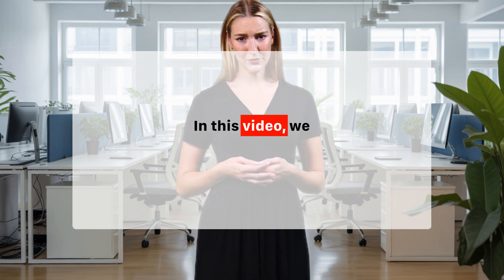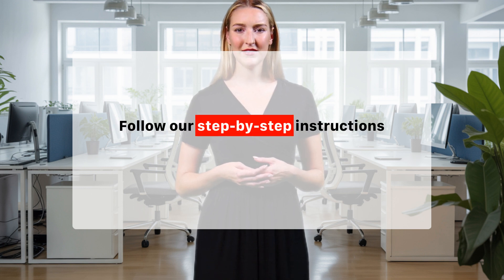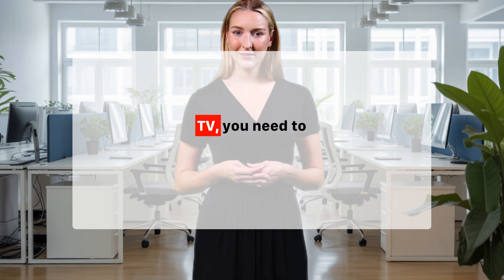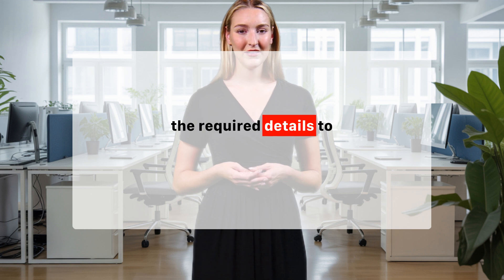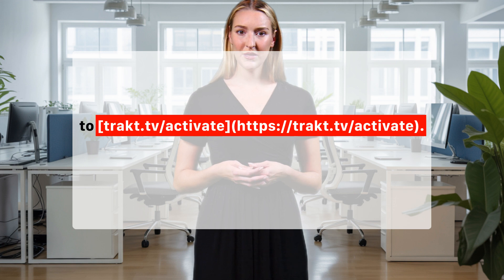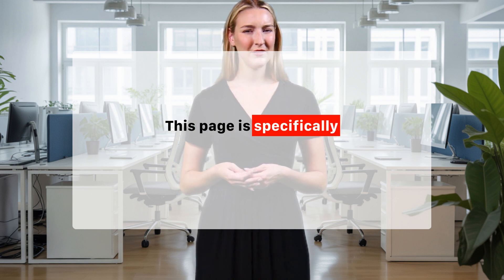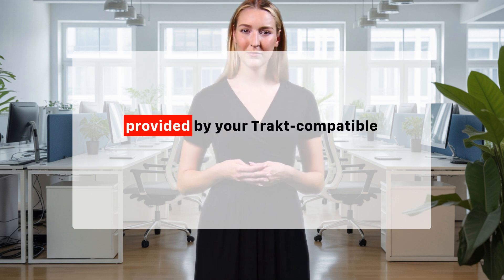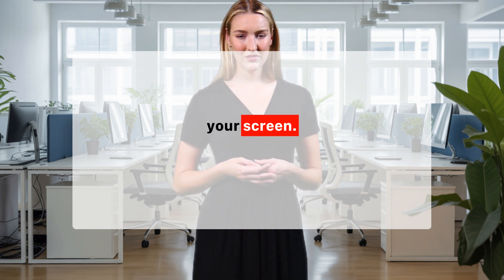Trakt TV Activation Guide – trakt.tv_activate with Code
Unlock the full potential of Trakt TV with our comprehensive activation guide! In this video, we'll walk you through the easy steps to activate your Trakt TV account using the activation code from trakt.tv_activate. Whether you're a new user or looking to troubleshoot, this guide is perfect for you!

📌 What you’ll learn in this video:

- Step-by-step instructions for Trakt TV activation
- How to find and use your activation code
- Tips for maximizing your Trakt TV experience
- Common troubleshooting solutions for activation issues
- Additional features of Trakt TV you might not know about